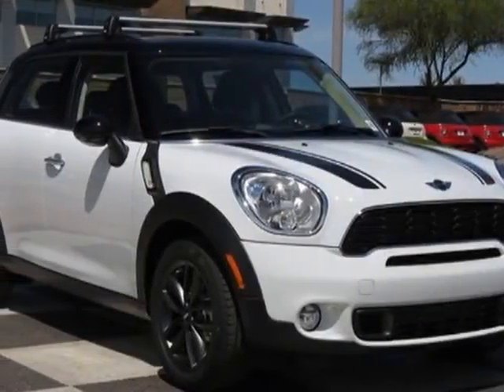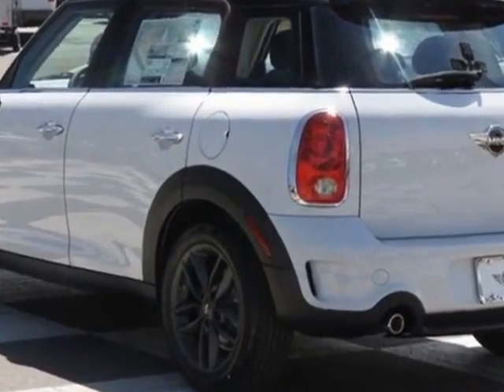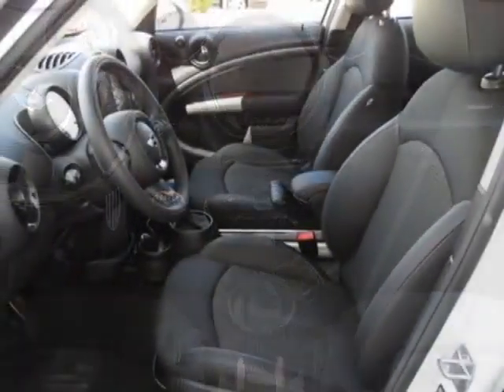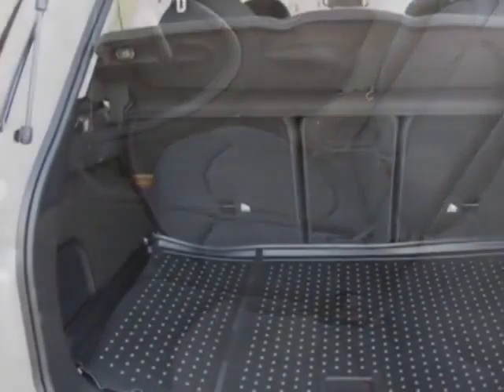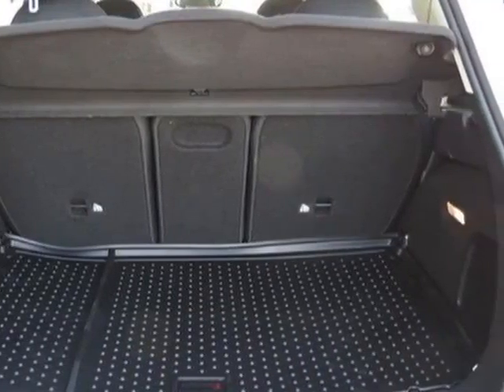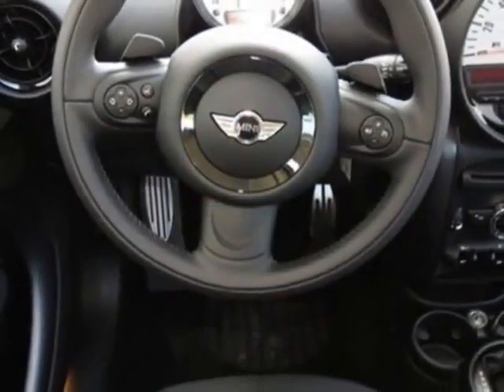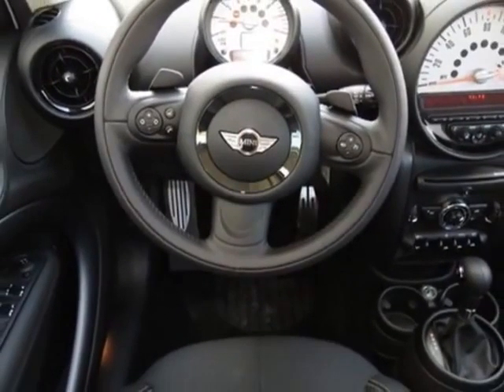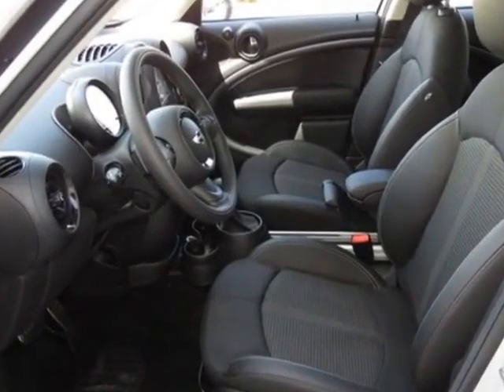2013 MINI Cooper Countryman FWD 4dr S - Phoenix, AZ